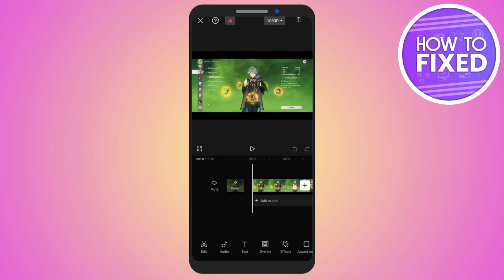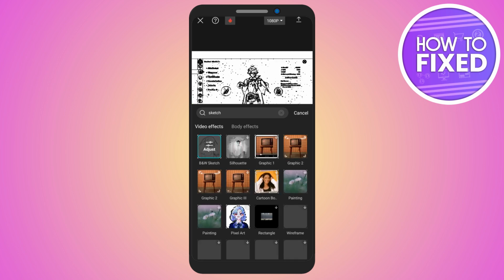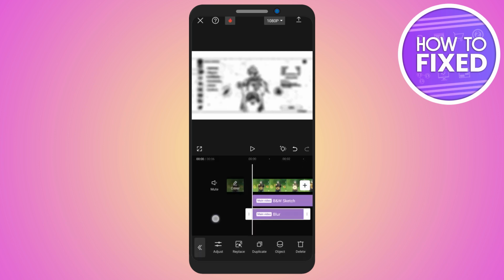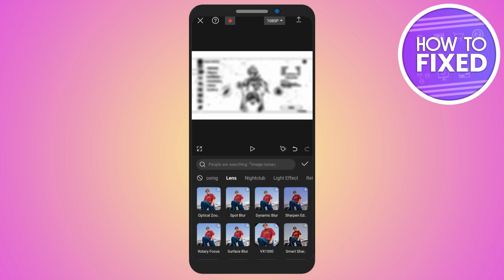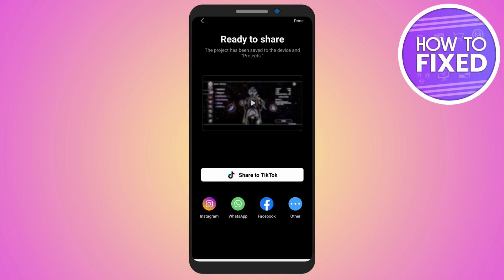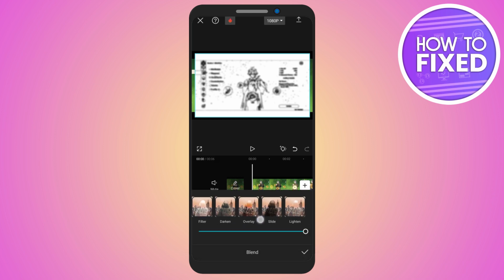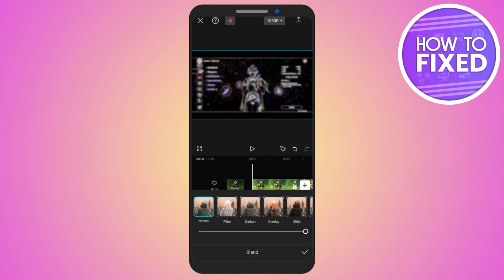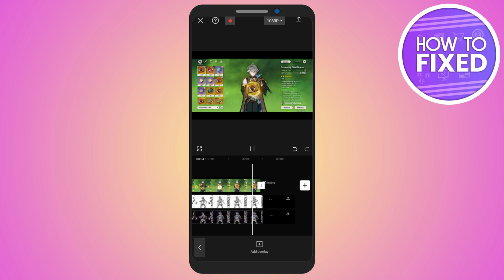How To Make Blurry Video Clear Capcut (BEST WAY)